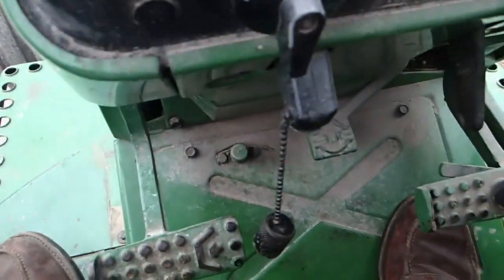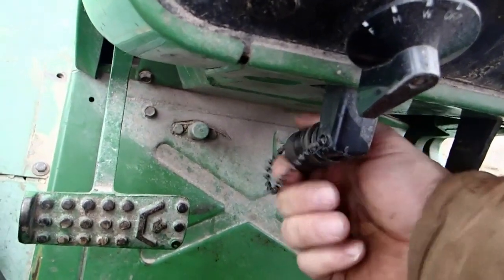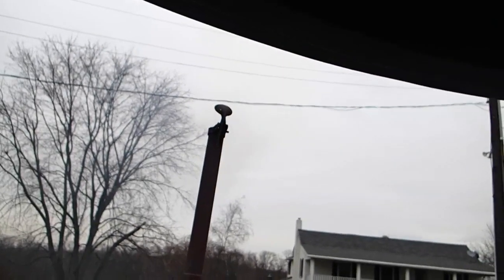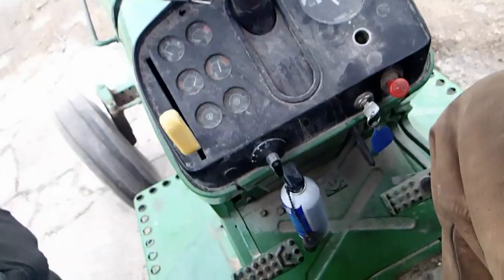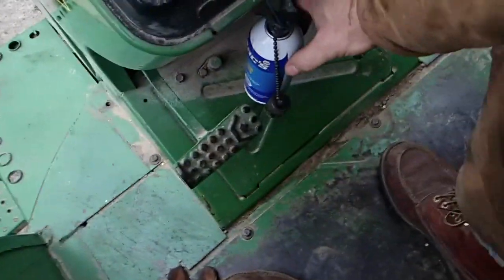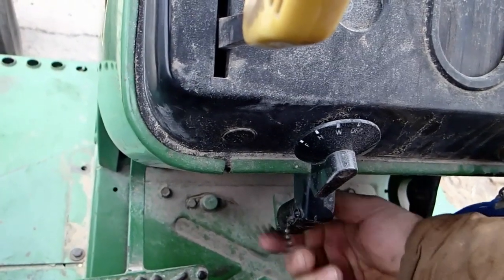cold start???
This video is about cold start???